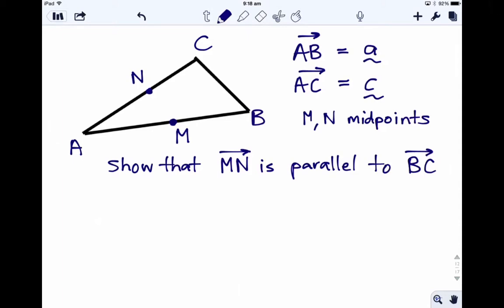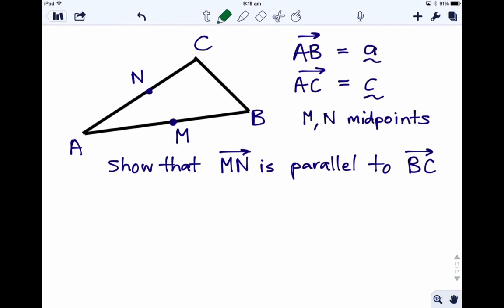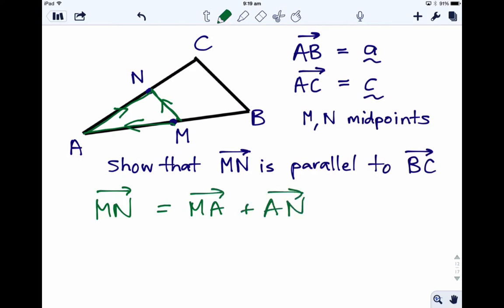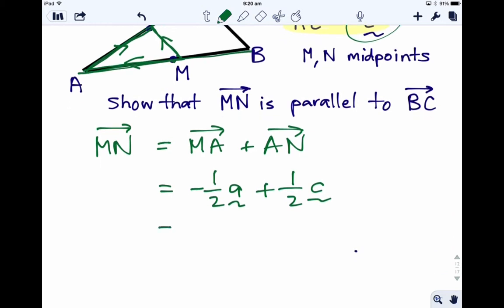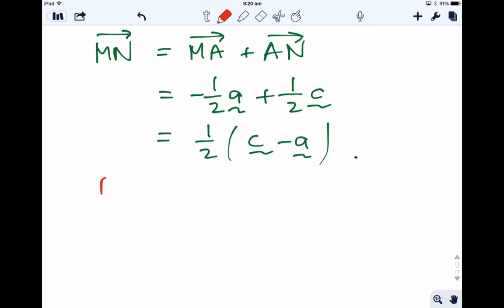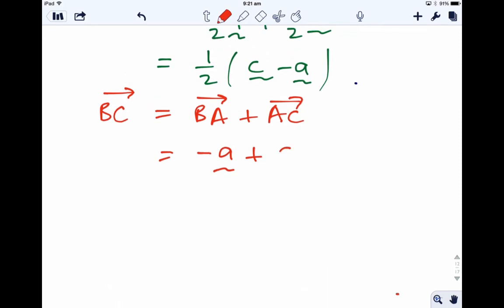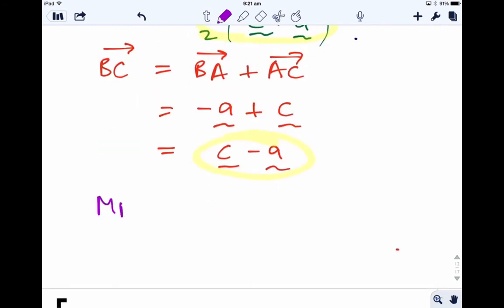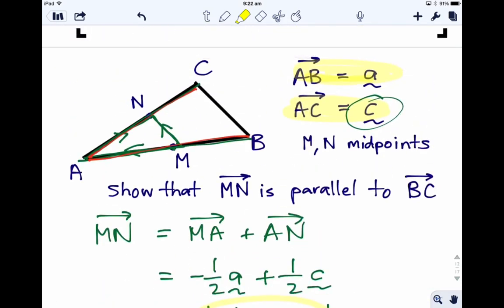MAS 3CD Vector proof